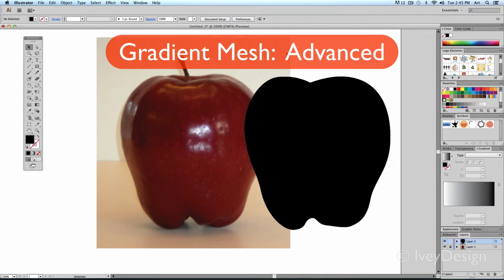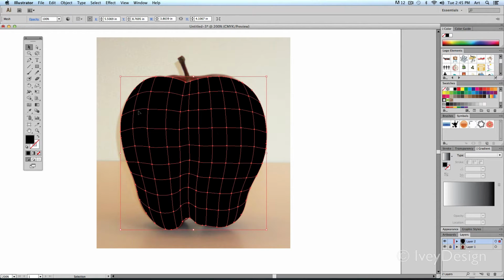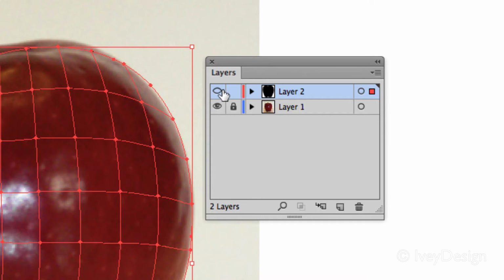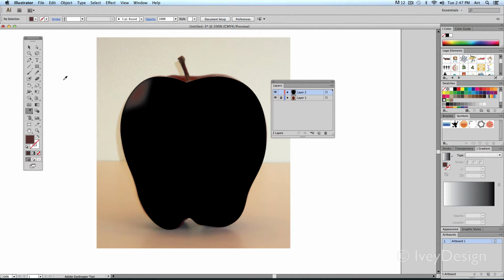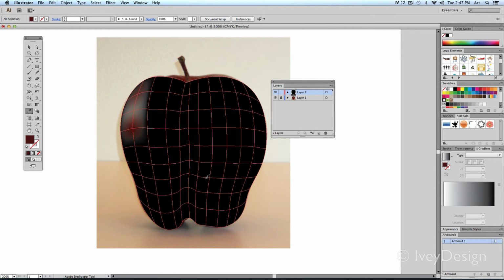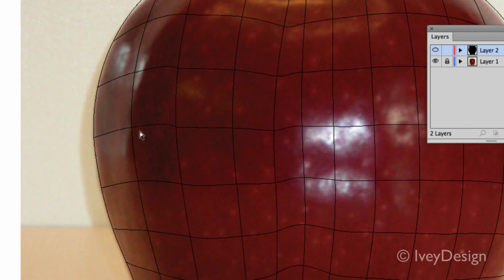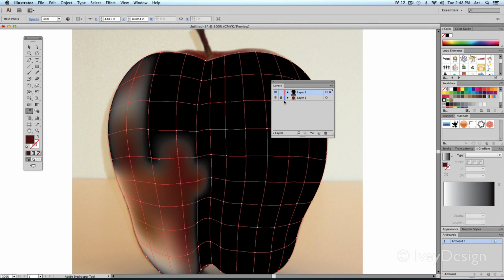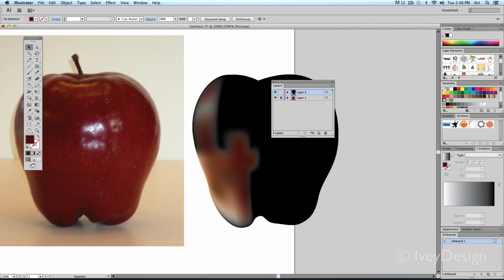Illustrator Tutorial: Gradient Mesh, Advanced